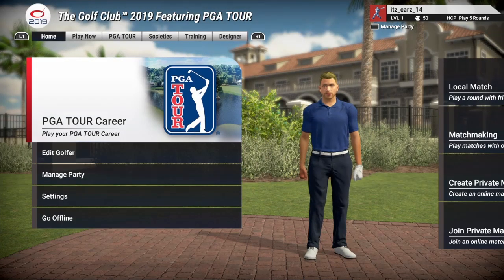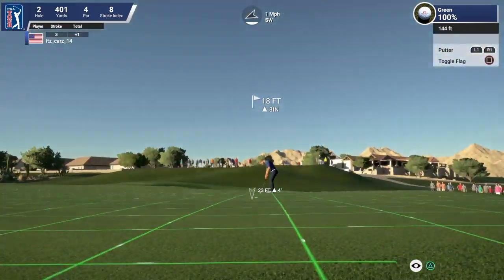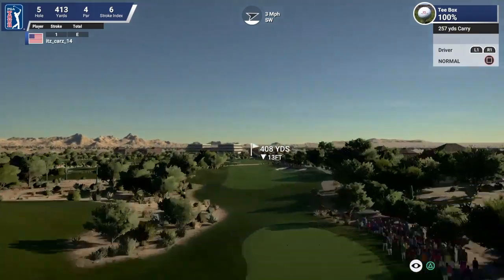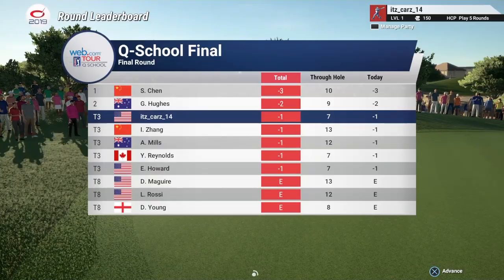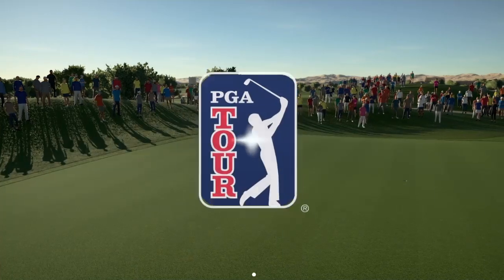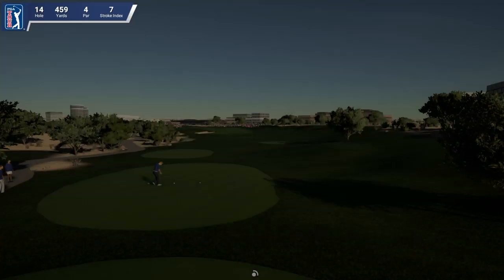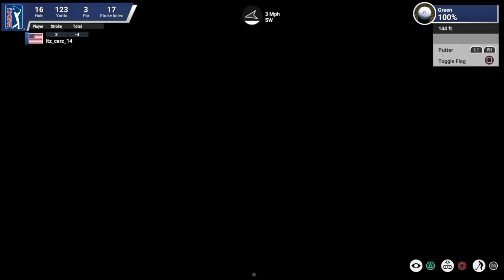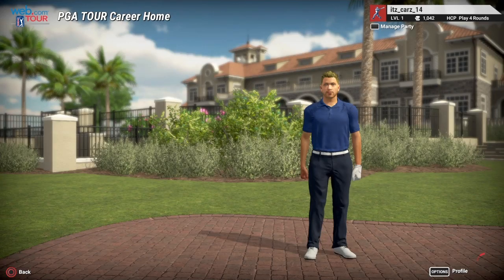Taking Over the Gold World! | The Golf Club [#1]